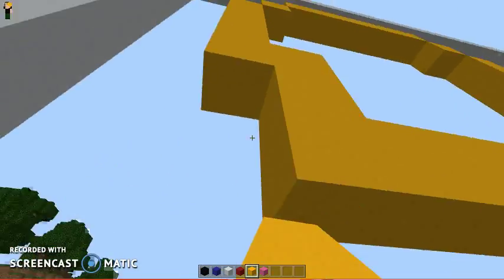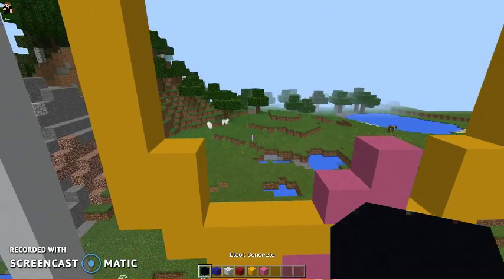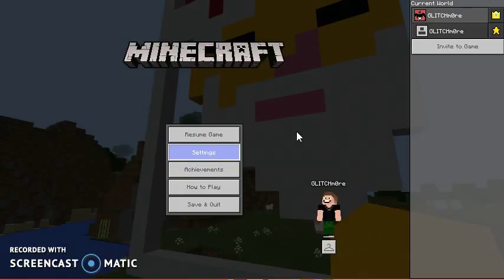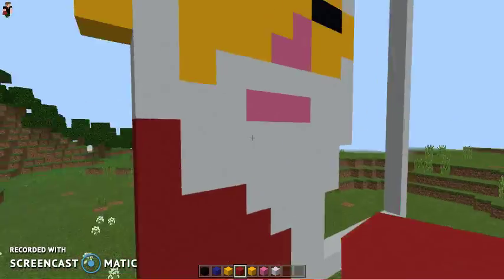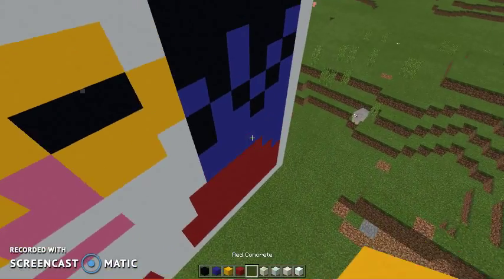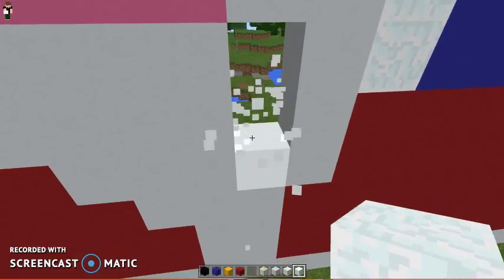Minecraft Ep.6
Hello everybody if you want to see more videos like this!
IF YOU HAVE ANY IDEAS FOR A NEW VIDEO TELL ME ill do almost anything